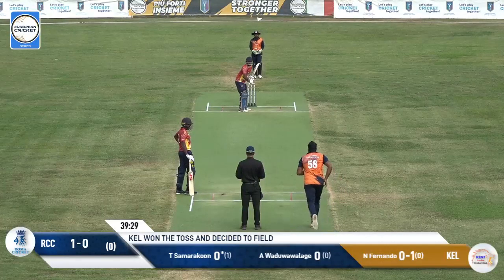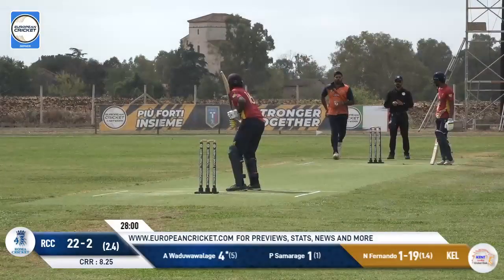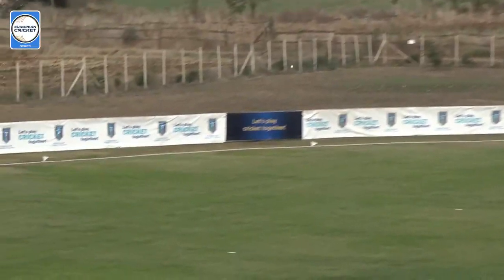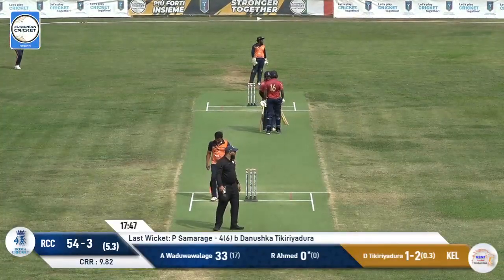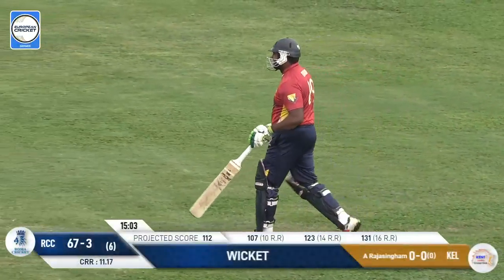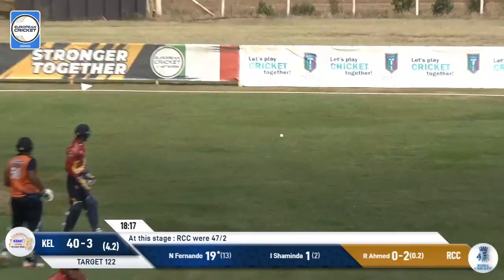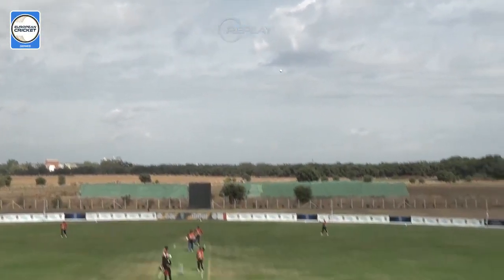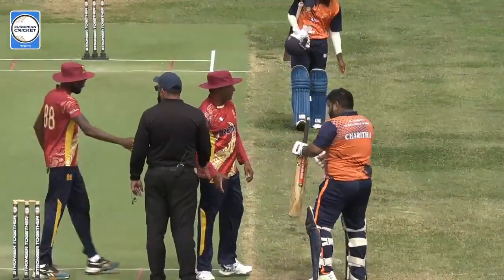Match 53 - RCC vs KEL | Highlights | ECS Italy, Rome | 21 Sep 2023 | ECS23.882